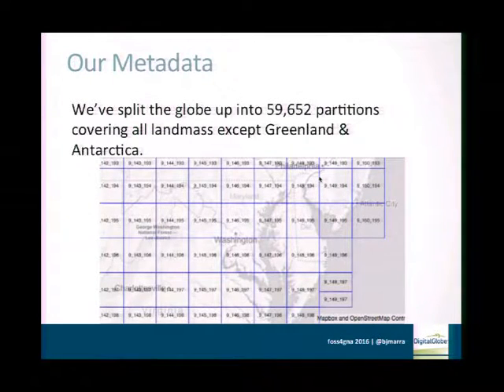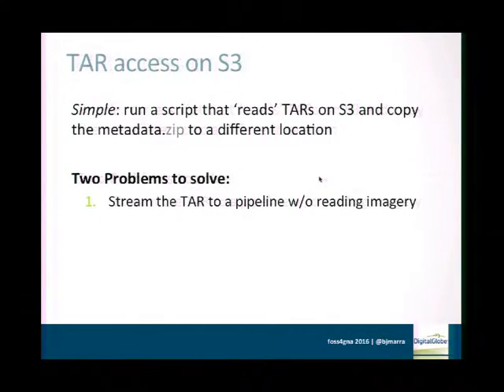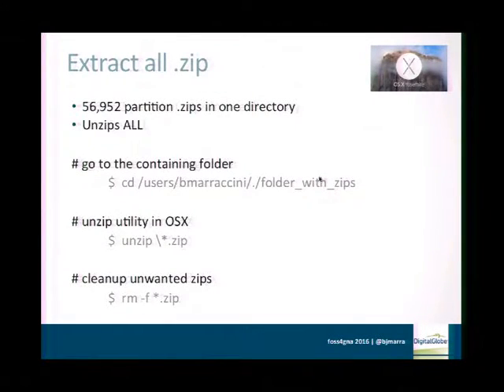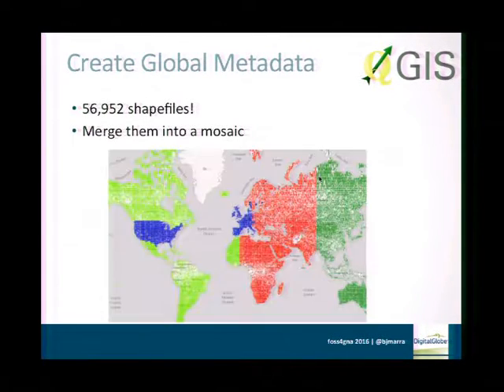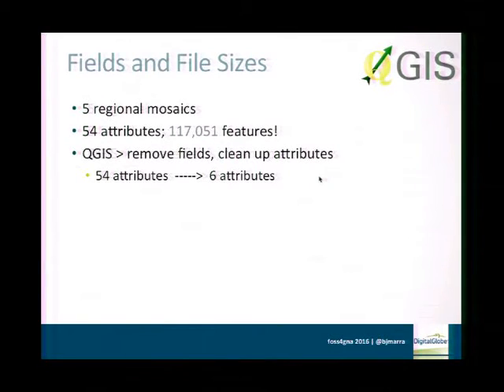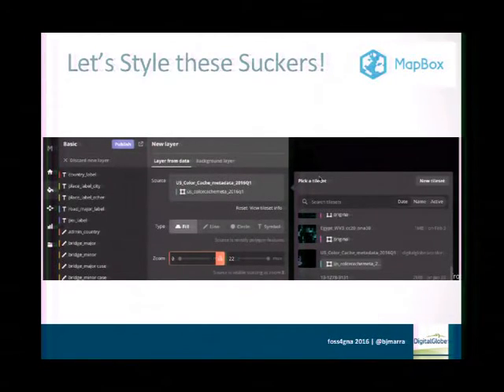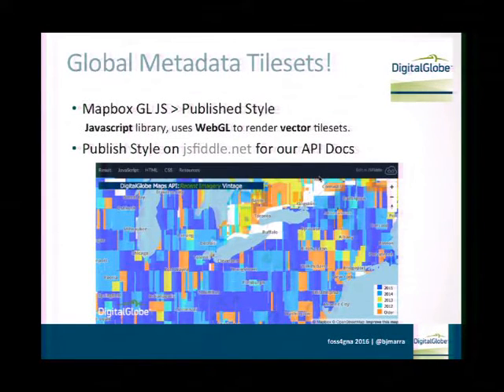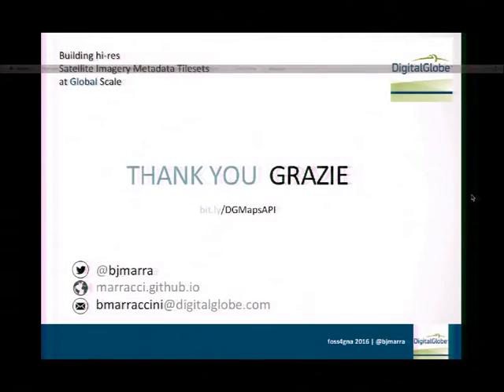Building high-res satellite imagery metadata tilesets at global scale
by Brett Marraccini

Even though high-res (raster) satellite imagery scenes are more readily available for viewing in online, desktop and web map applications, end-users are still struggling to find the answer to their most important question regarding the imagery: "When was this image collected?".

Using open-source geotools such as Python, node.js, github, QGIS and the Mapbox platform we were able to condense and create a simple, yet performant vector tileset which can be mashed up with the satellite imagery rasters and deliver the answer to this burning question.

This presentation will describe the end-to-end process of condensing the disparate metadata sources into a simple yet powerful vector tileset which details the date of collection (also known as imagery 'vintage'). The various open-source tools, scripts and workflows will be discussed, and the desired outcome is to provide beginners and experts-alike with a framework example for converting disparate vectors into easy-to-read vector tilesets.